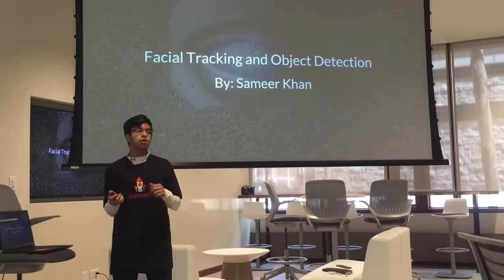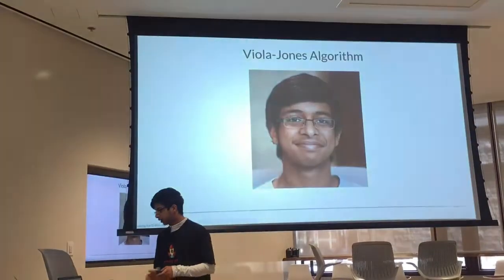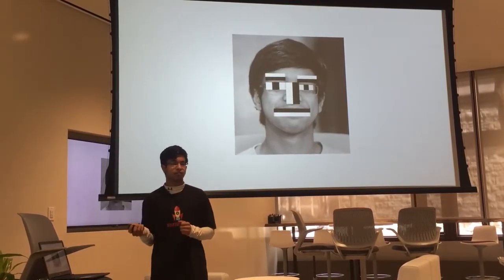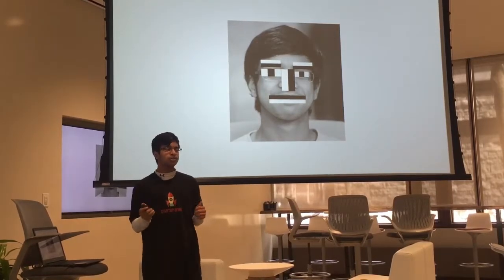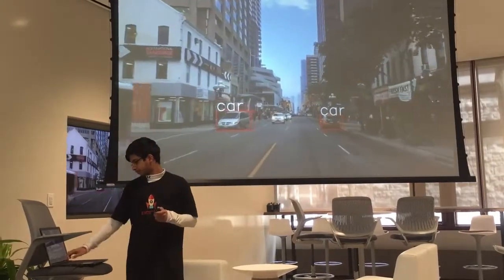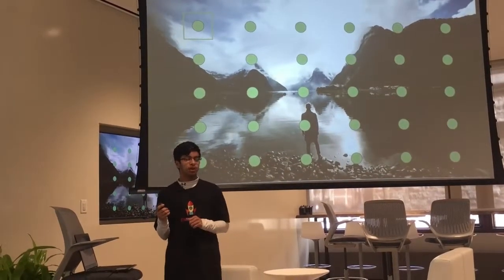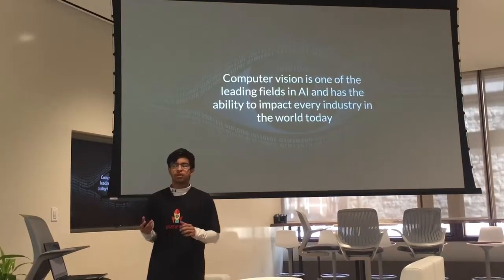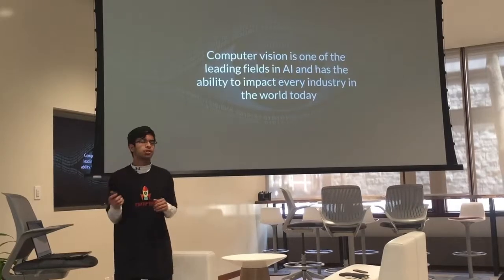Sameer Khan Computer Vision w/ Demos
I give a presentation on two computer vision algorithms I've built. One is a facial tracking code that uses the Viola-Jones algorithm and one is object detection with the Single Shot Detection Algorithm.